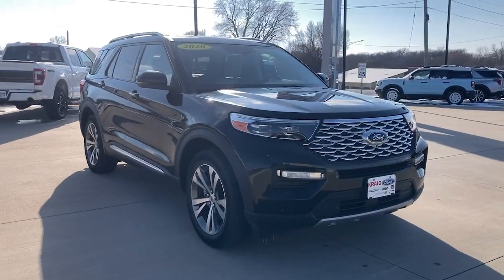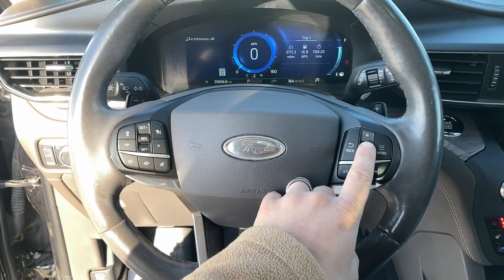2020 Ford Explorer Oskaloosa, Knoxville, Ottumwa, Pella, Albia, IA E07642A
Black Used 2020 Ford Explorer Platinum available in Oskaloosa, Iowa at Kraig Ford . Servicing the Knoxville, Ottumwa, Pella, Albia, IA area.

Kraig Ford
1601 A Ave W

Black 2020 Ford Explorer Platinum 4WD 10-Speed Automatic 3.0L EcoBoost V6 4WD.At Kraig Ford our vast selection of Pre-Owned vehicles along with competitive pricing and financing options equals great deals and savings for you!Recent Arrival!Awards:* 2020 KBB.com 10 Favorite New-for-2020 Cars * 2020 KBB.com 10 Best SUVs Worth Waiting ForKraig Ford is a family owned dealership and that is portrayed in the small town atmosphere of the dealership. The owner of the dealership Craig Ford is a veteran of the U.S. Army and proudly supports our troops and veterans.